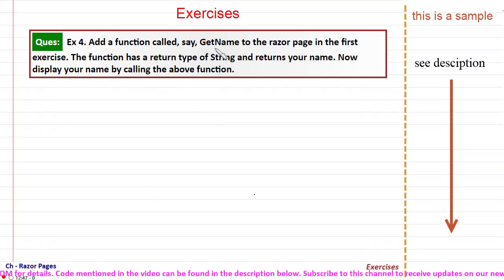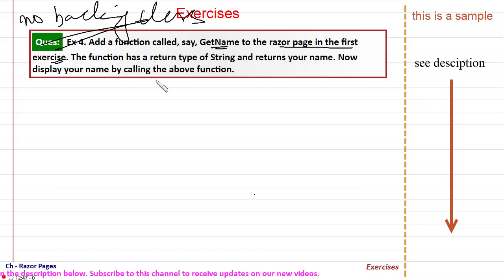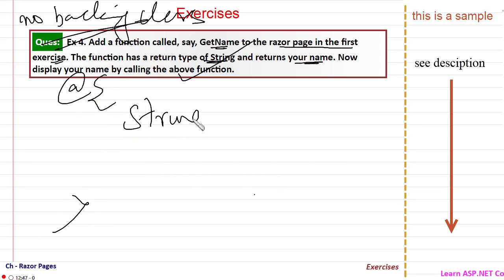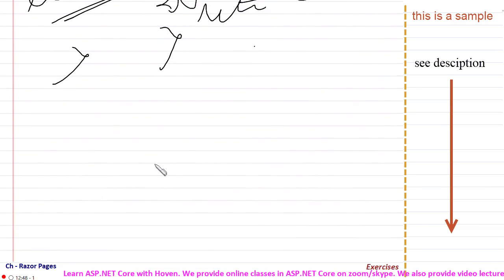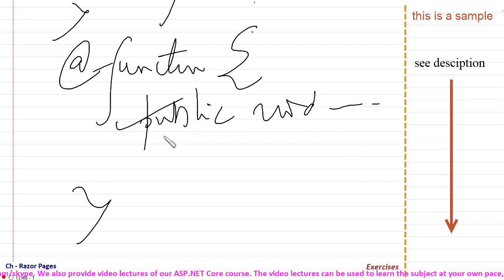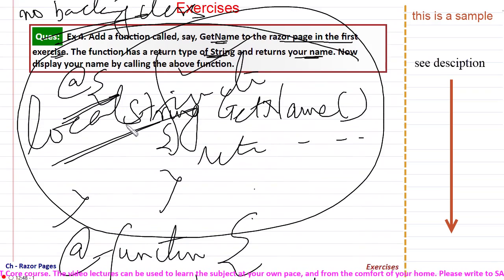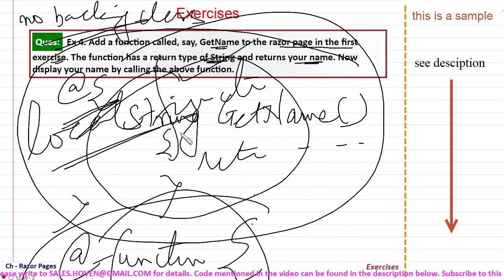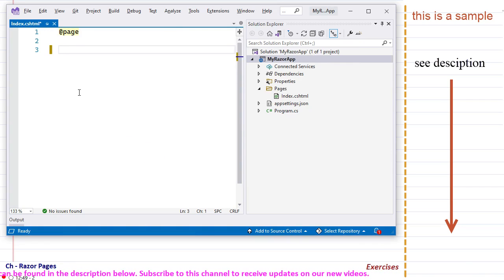Exercises and Practice Questions on ASP.NET Core Ch2 - 4 (2 min Preview) | ASP.NET Core Tutorial